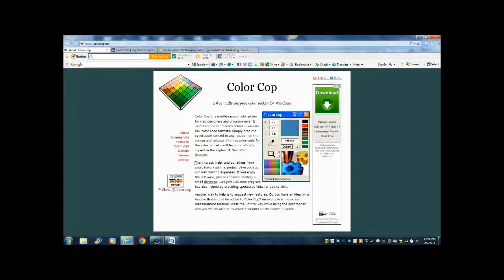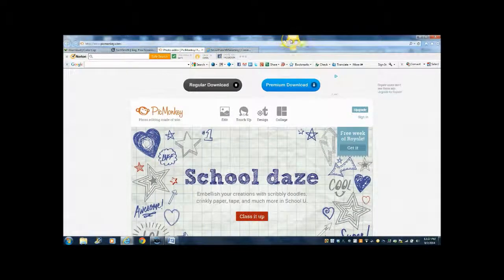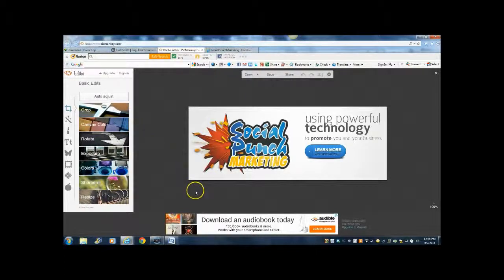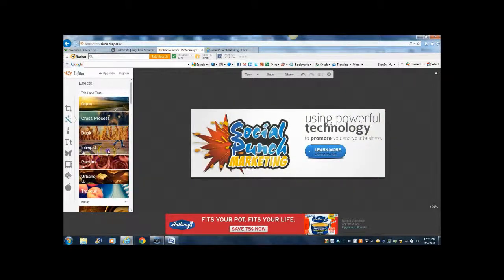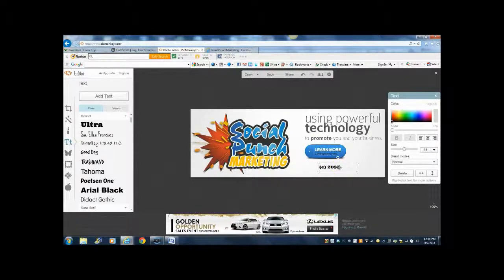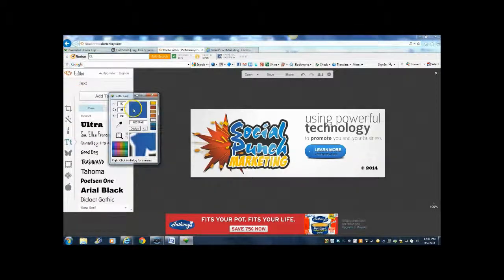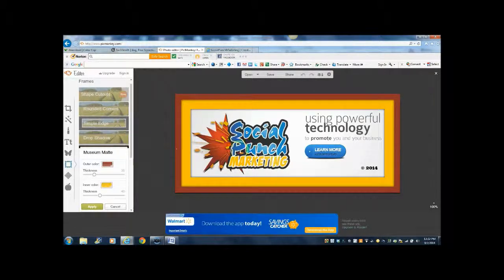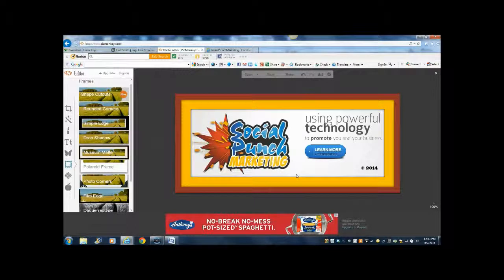Do It Yourself WP Websites Free Photo Editing Tools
Use these FREE tools to create and edit photos for your website.